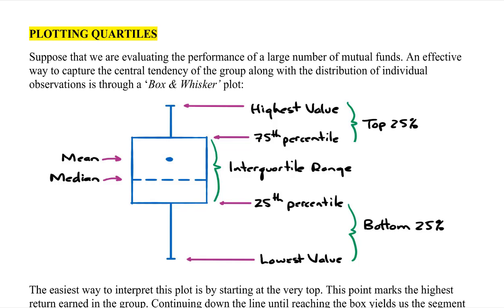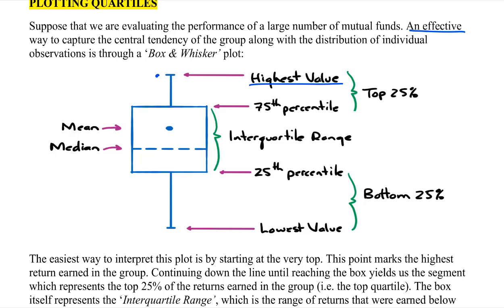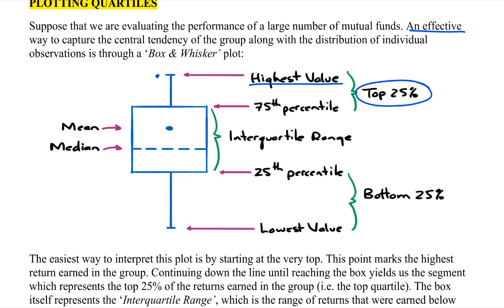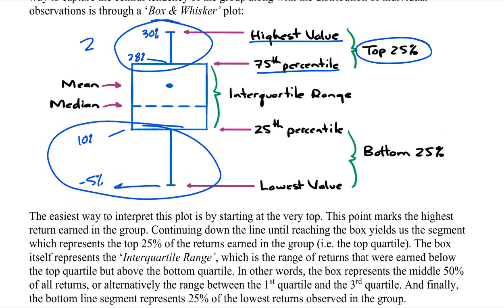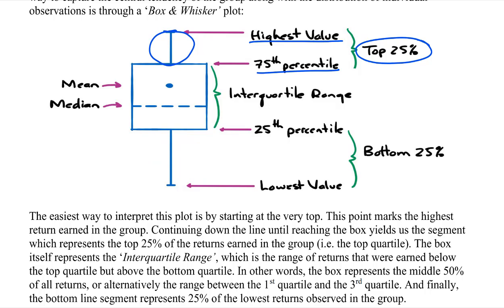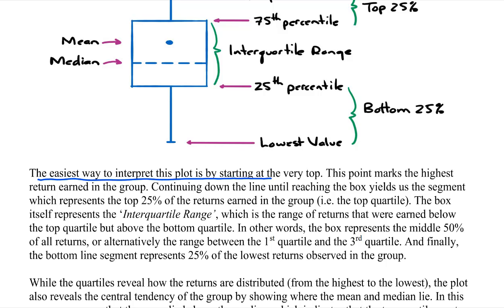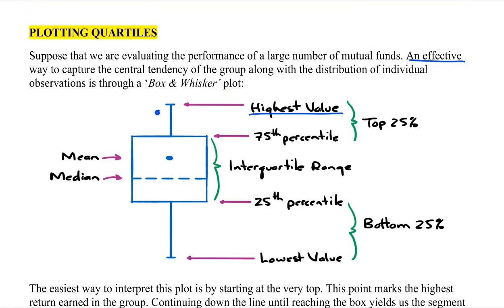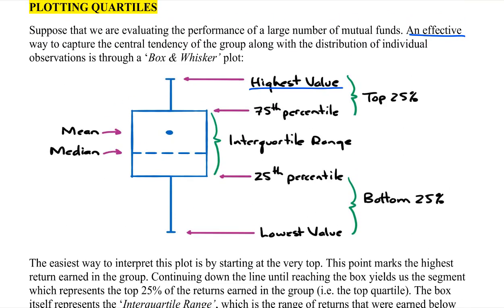2022 Level 1 CFA: Ch.2 Organizing, Visualizing, and Describing Data (Part 5)